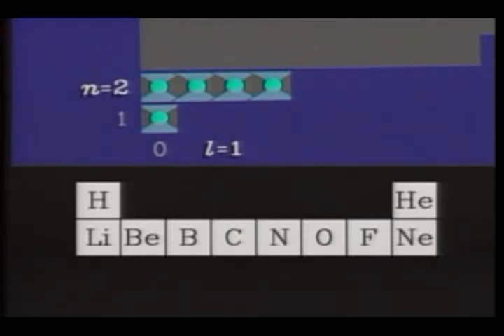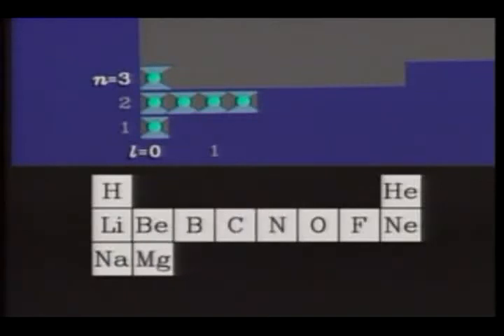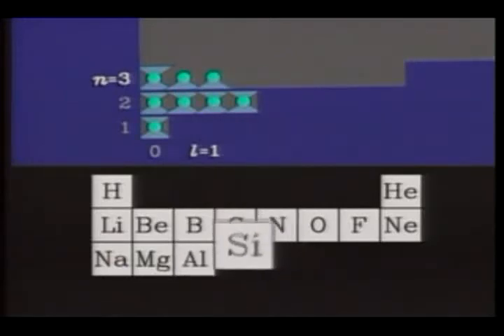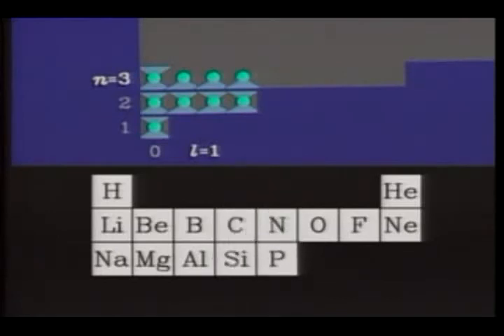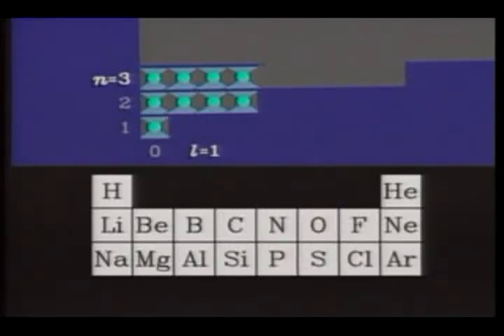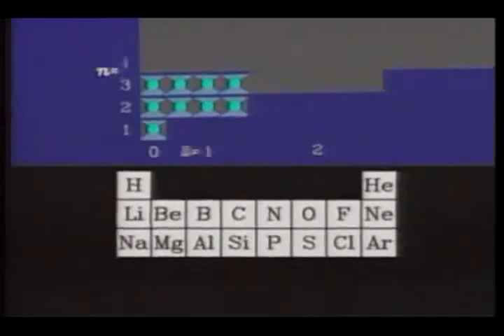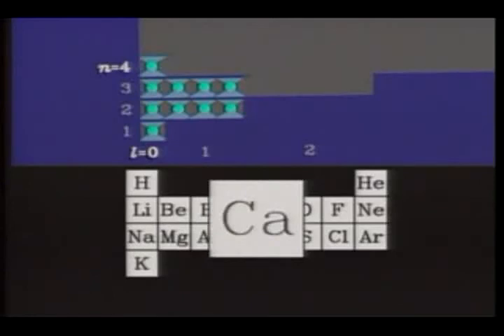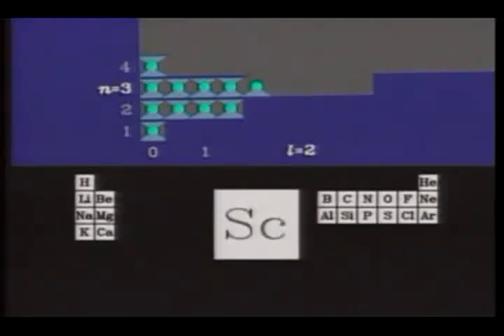atoms to quarks3 flv